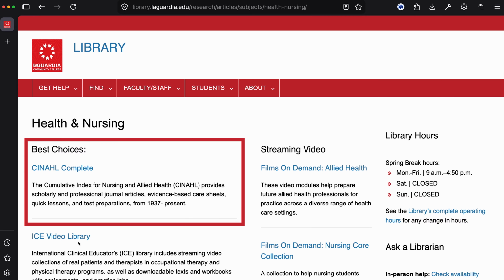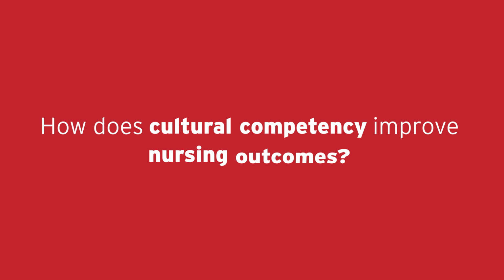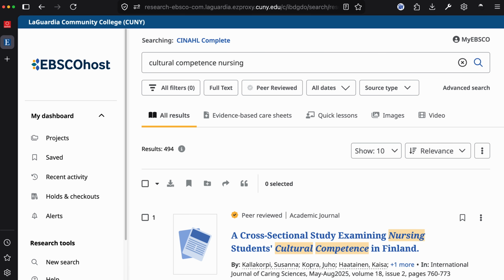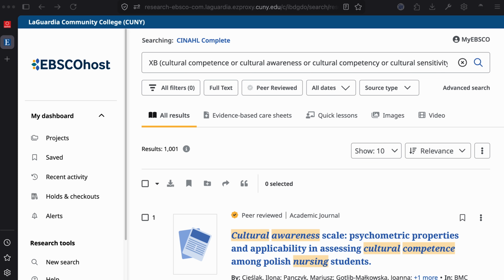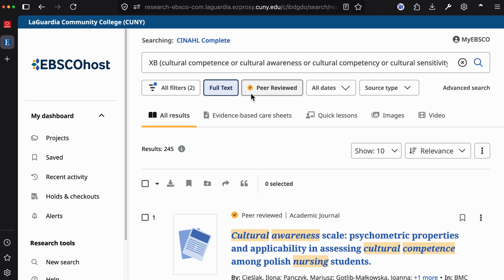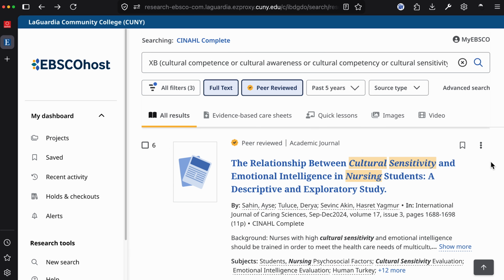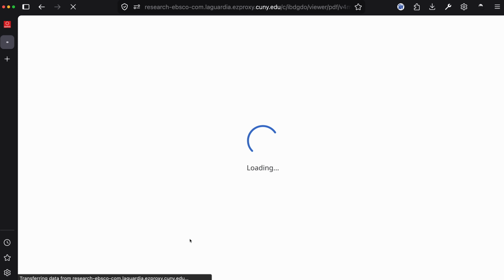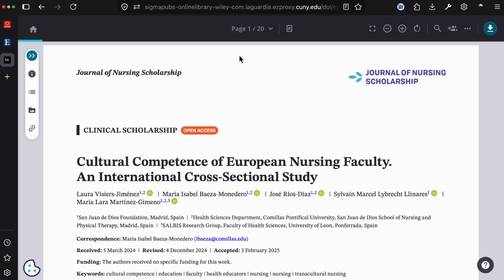CINAHL Database Tutorial